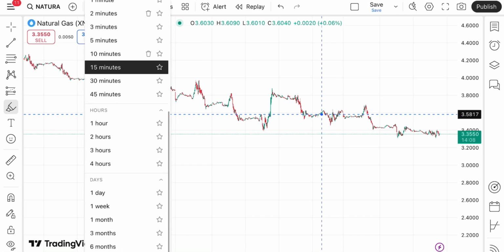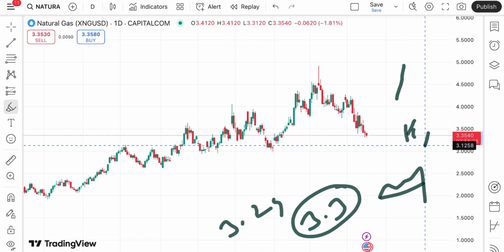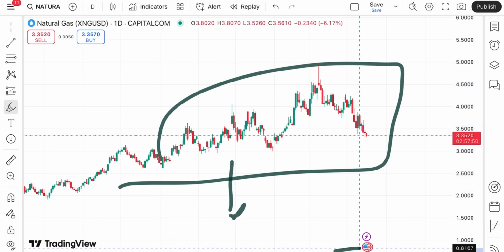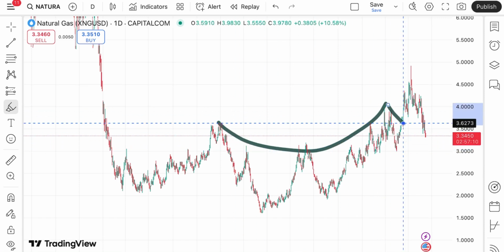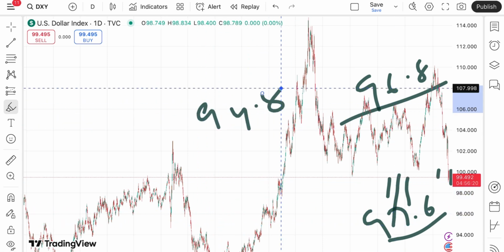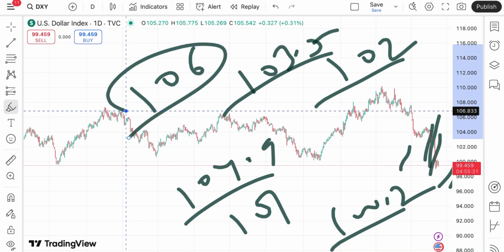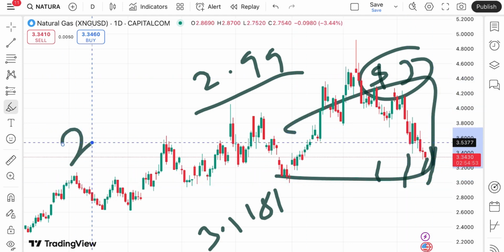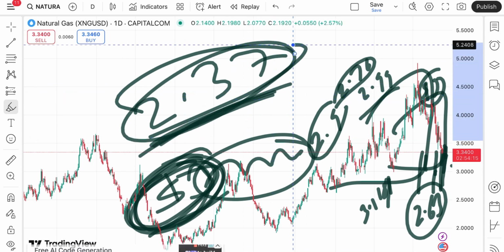Natural Gas Price Analysis🔥| 17 - 18 April 2025 | Natural Gas Forecast | Natural Gas News Today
Natural Gas price analysis for 17 - 18 April 2025 || Natural gas Analysis || April 2025 || natural Gas Outlook || Is this The Best Time To Invest In natural gas?

UPI : deepakzbro@ybl

Twitter.com/deepakzbro